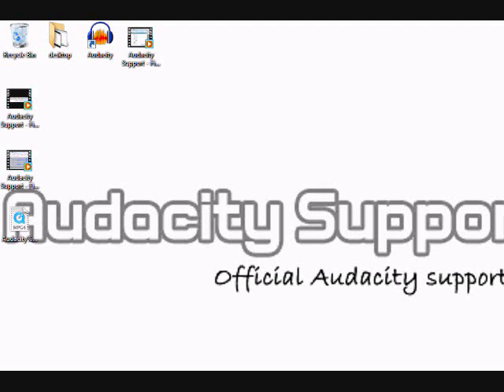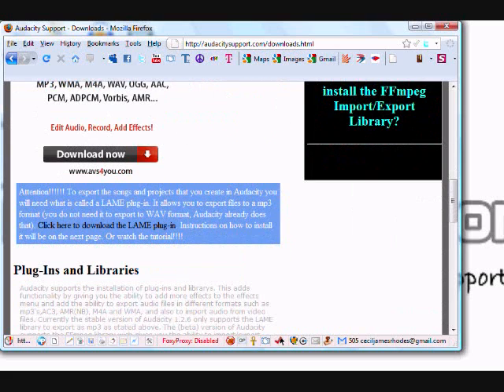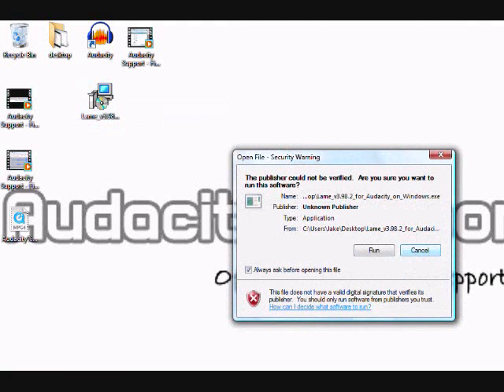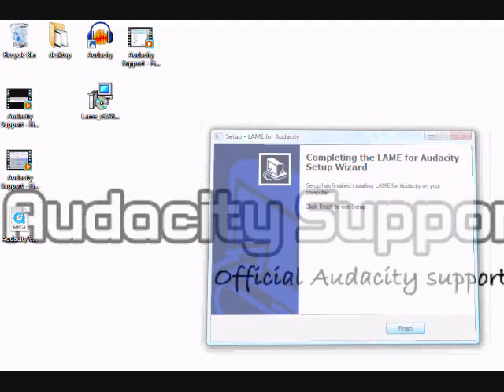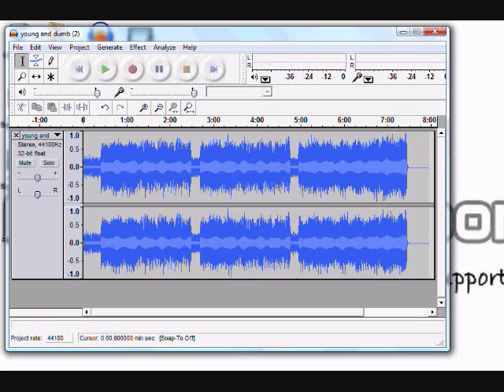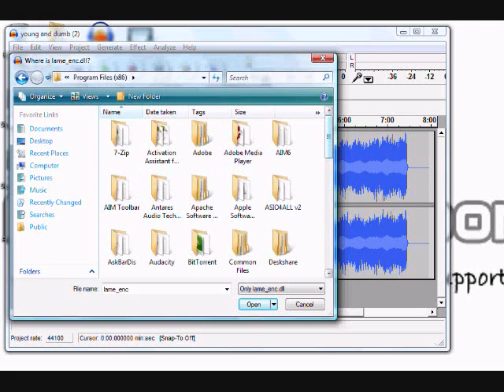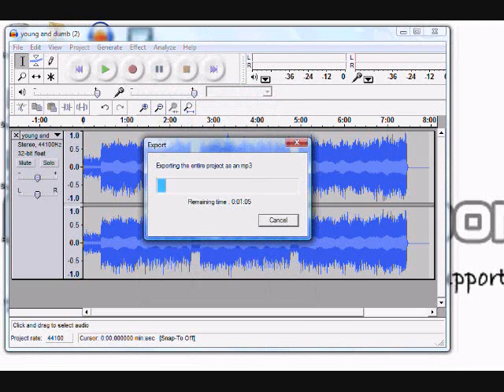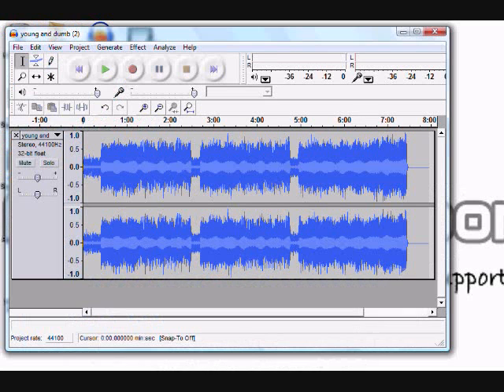How to Install LAME/mp3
In this Audacity Support tutorial we are shown how to download and then install the LAME.dll file into the plug-ins folder, and how to show Audacity where it is and how to use it.